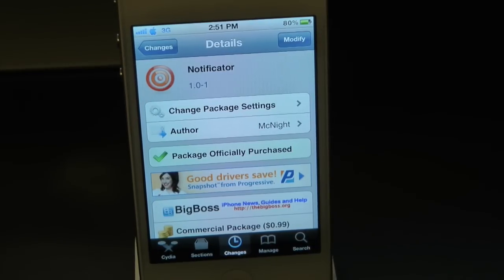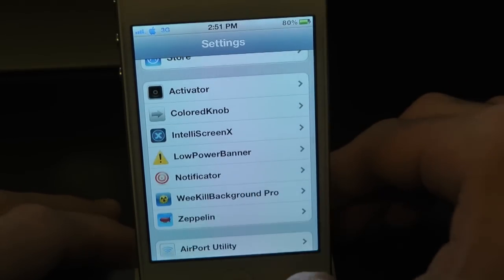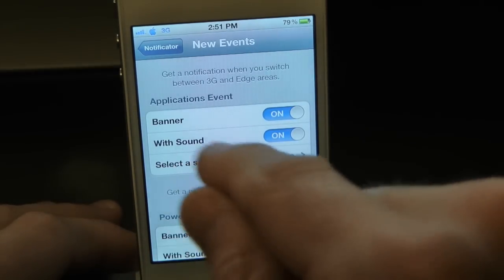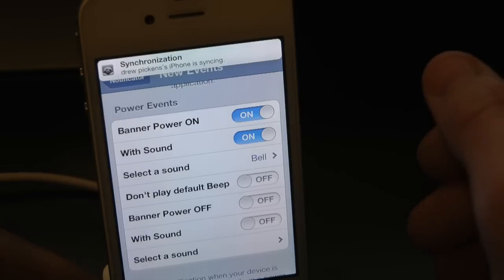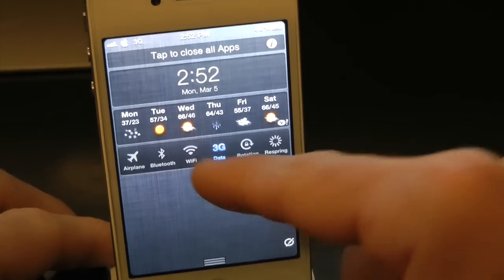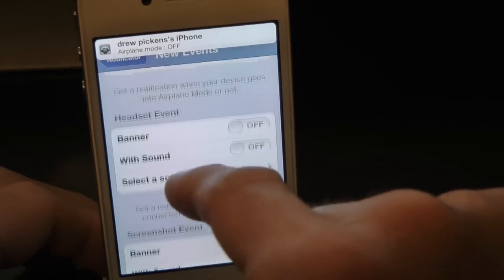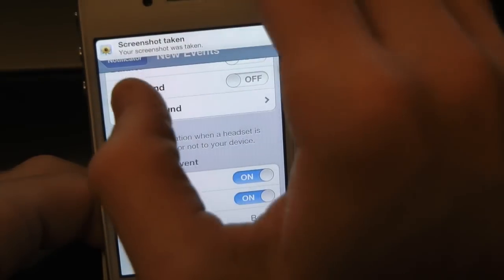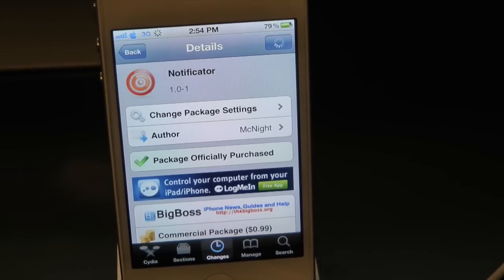Notificator Notification Banners On Everything Cydia Tweak Review